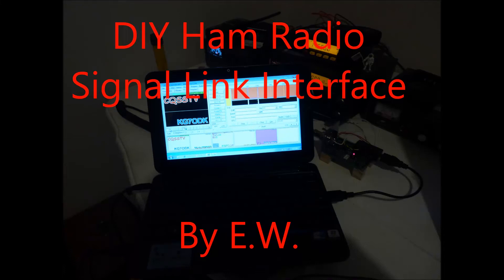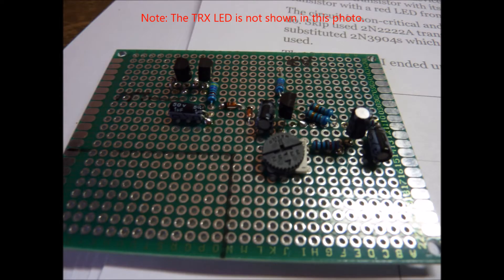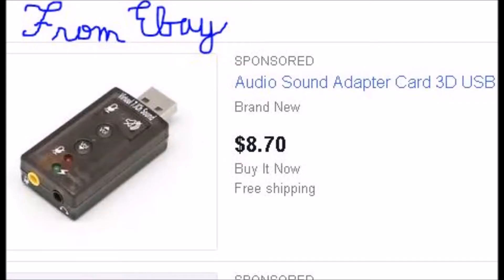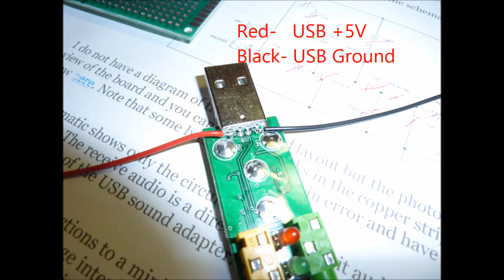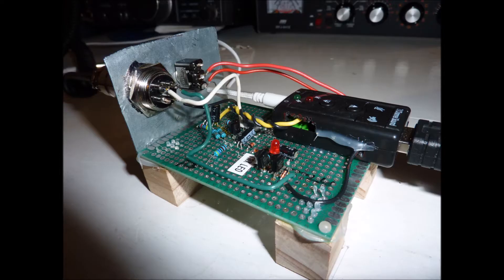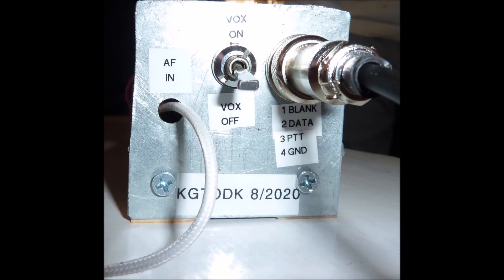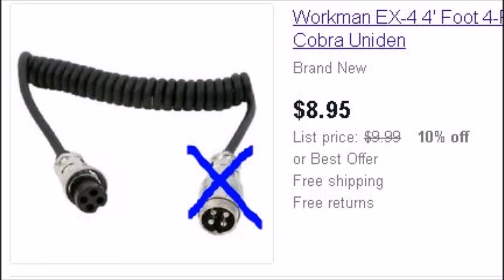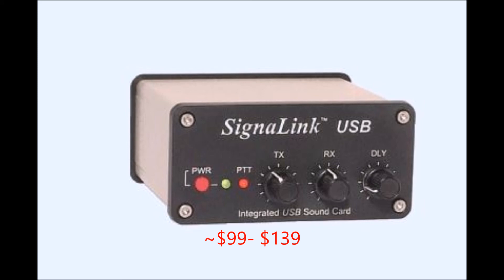DIY Ham Radio Signal Link Interface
DIY Ham Radio to Computer Interface. Cost ~$30.

Keep It "ReeL",
Evan Wolfe